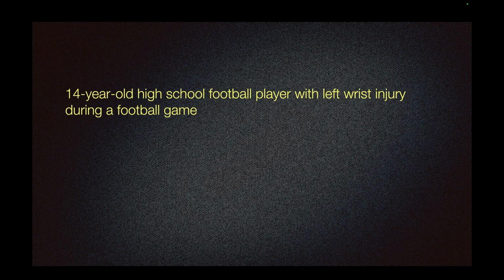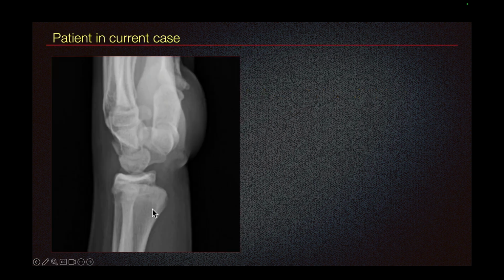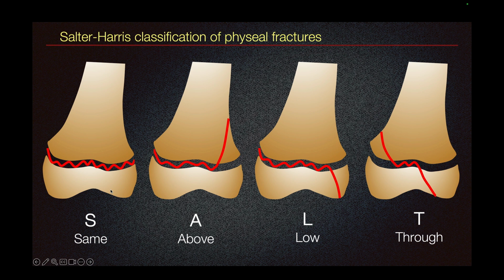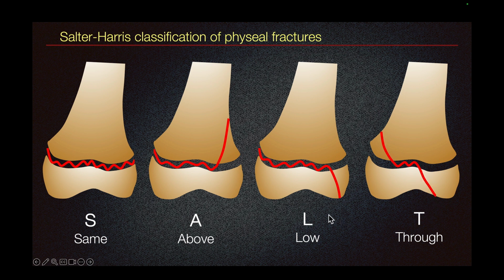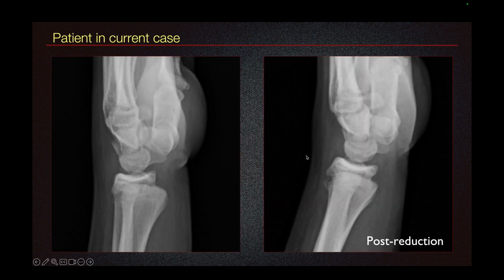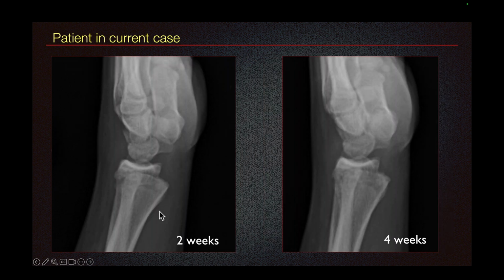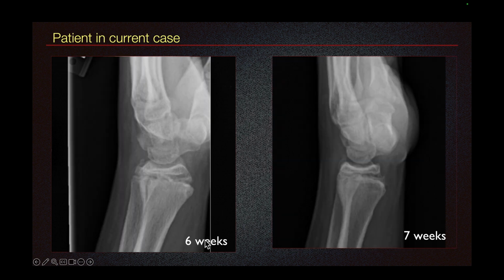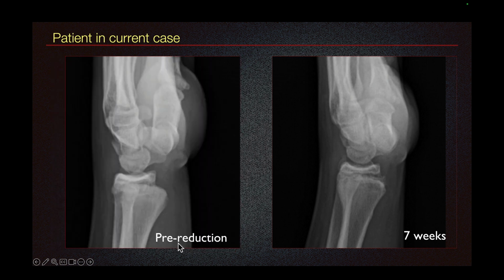Case 42 Distal radius fracture